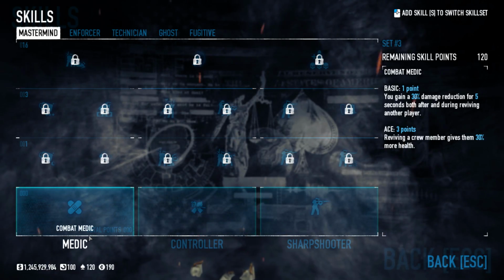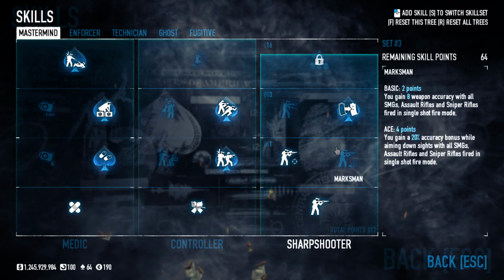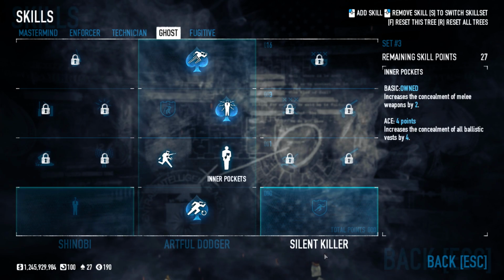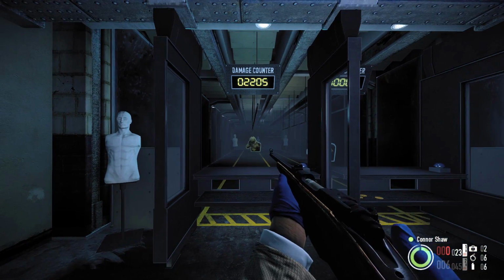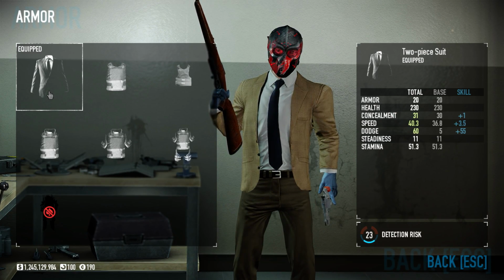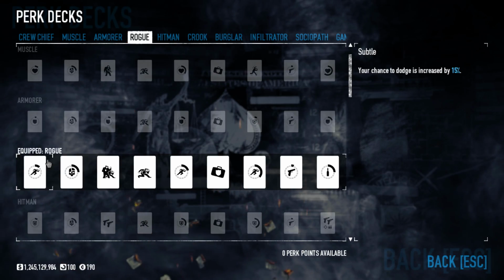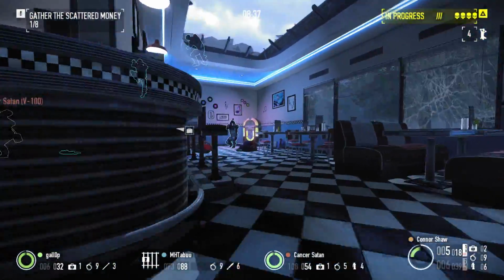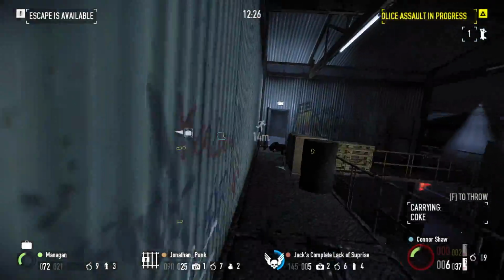(PRE REBALANCE) Here's a build to try: FREE One Down Dodge. [PAYDAY 2]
For the army of new heisters who got the game for free and wanna play like champions, here's a potent build for the highest difficulty in PAYDAY 2!

LINKS REMOVED because PDTools no longer exists.

★MODS★